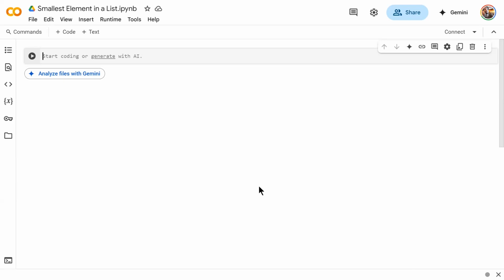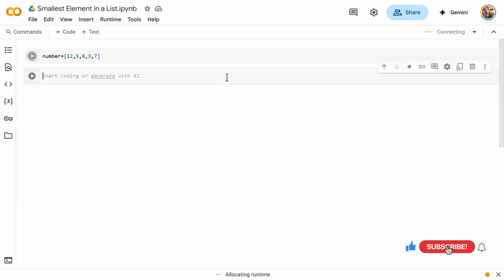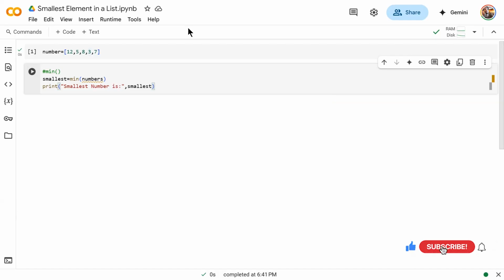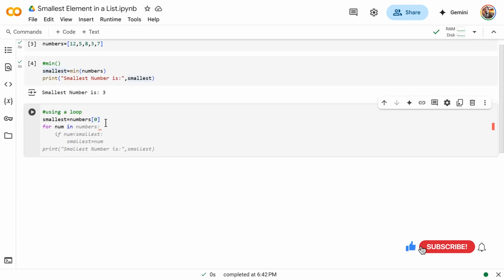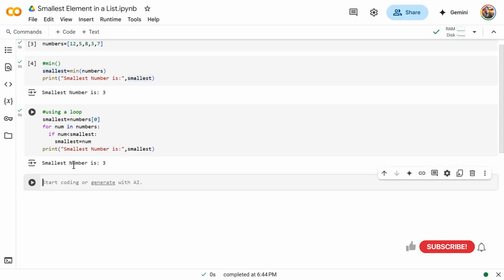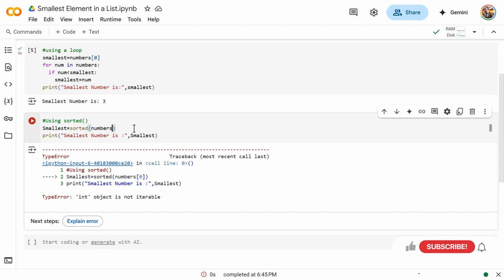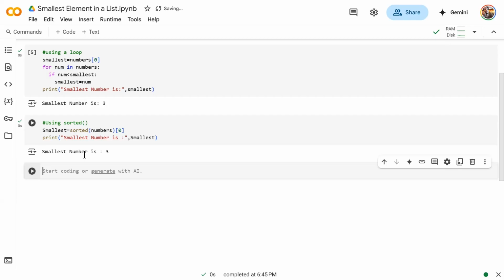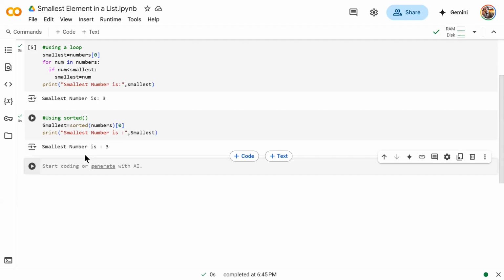Find the Smallest Number in a List Using Python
🔍 **In this tutorial, we’ll learn how to find the smallest number in a list using Python!**

Whether you're a beginner or preparing for coding interviews, this video covers **three different approaches** to solve this problem:
✅ Using the `min()` function (best & fastest approach)
✅ Using a loop to find the minimum manually
✅ Using the `sorted()` function (not the most efficient, but still useful)

By the end of this video, you'll understand how to solve this problem efficiently and **choose the best method** based on time complexity! 🚀

🔹 **Timestamps:**
0:00 - Introduction
0:30 - Problem Statement
1:00 - Approach 1: Using `min()`
2:00 - Approach 2: Using a Loop
3:30 - Approach 3: Using `sorted()`
4:30 - Best Approach & Time Complexity
5:00 - Summary & Outro